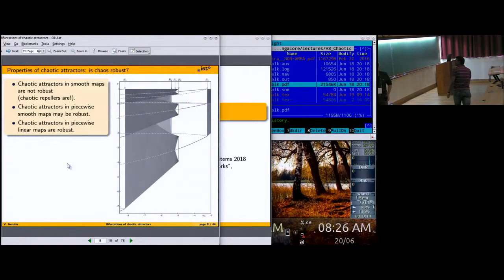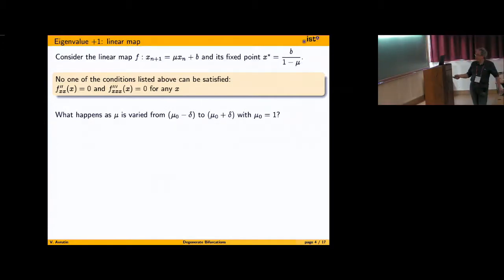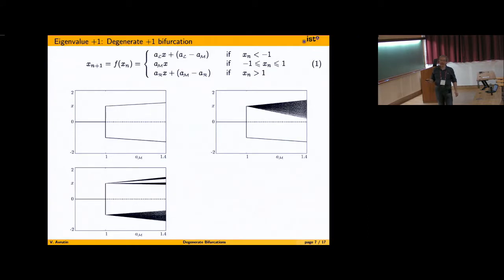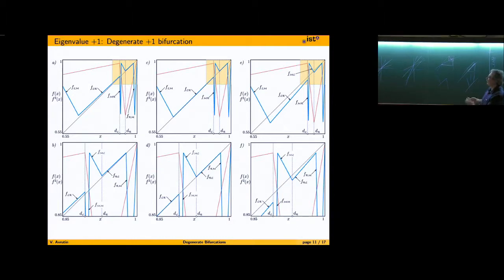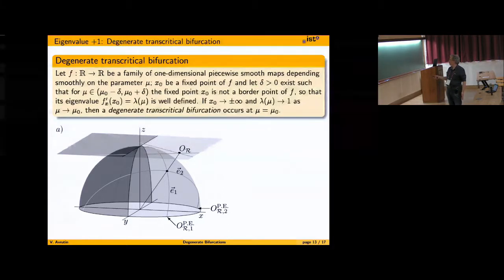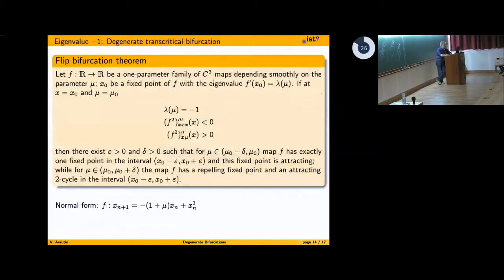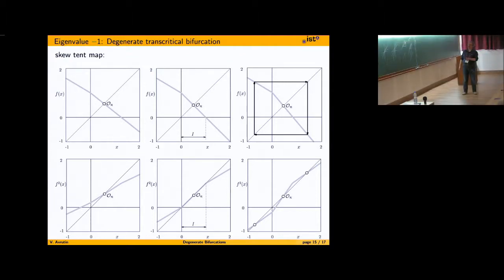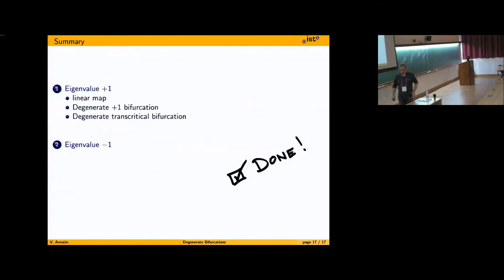Bifurcations of chaotic attractors (Lecture – 03) by Viktor Avrutin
PROGRAM

ORGANIZERS

Amit Apte, Soumitro Banerjee, Pranay Goel, Partha Guha, Neelima Gupte, Govindan Rangarajan and Somdatta Sinha

VENUE: Ramanujan hall for Summer School held from 16 - 25 June, 2018; Madhava hall for Workshop on Complex Networks held from 26 - 30 June, 2018

This Summer Program on Dynamics of Complex Systems is the third in the series. The theme for the program this year is non-smooth dynamical systems and complex networks.

The study of bifurcations, i.e., qualitative change in the behavior of a dynamical system as a set of parameters of the system is varied, is an important and well-studied area of research for such systems.  A large fraction of the dynamical systems theory is devoted to the study of smooth (continuously differentiable) dynamical systems. However, there are also systems encountered commonly in science and engineering, where a dynamical system is given by two or more different sets of differential equations, each defined for a compartment of the phase space. As the state moves from one compartment to another, the equations defining the evolution change. Examples of such systems, where continuous-time evolution is punctuated by discrete switching events, are:

Power Electronic Circuits
Systems involving relays
Mechanical systems with impacts or stick-slip motion
Nonlinear circuits like Colpitt's oscillator, Chua's circuit etc.
Continuous systems with phased operation (bouncing ball, walking robots, etc.)
Continuous systems controlled by discrete logic (aircraft autopilot modes, thermostats, chemical plants with valves and pumps, automobile automatic transmissions).
The study of bifurcations in such non-smooth dynamical systems is an active and emerging research field. Such systems exhibit a new dynamical phenomenon known as border collision bifurcation which may result in robust chaos, multiple attractor bifurcations, dangerous bifurcations, etc. In understanding these phenomena and to analyse the bifurcations observed in practical systems, one needs to know under what conditions a border collision will result in a particular type of observable system behavior (say, a periodic orbit bifurcating directly into chaos).

In the School (June 16 to 25, 2018), the basic theory of non-smooth dynamical systems will be taught, and the students will be exposed to the tools and techniques used in investigations in this area. Speakers in the School will include:

Soumitro Banerjee, IISER Kolkata
David Simpson, Massey University, New Zealand
Paul Glendin ning, University of Manchester, UK
Viktor Avrutin, University of Stuttgart, Germany
To apply for the school, please see the following webpage. It is the applicant's responsibility to make sure that the letters are received on time. Selected applicants will be informed by Saturday 31 March 2018.

An equally important and emerging theme of research in dynamical systems is the study of complex networks, which are ubiquitous in nature (metabolic networks, ecological networks, neural networks, river networks), social and economic systems (facebook, banking networks, financial networks), as well as in technology (power grids, internet). The importance of this field was recognized almost immediately by the Indian dynamical systems researchers, and thus there is a community, spread all over the country and also across disciplines, which is eager to pick up new directions and technically equipped to contribute usefully in this field. In order to strengthen further research in this area, the school will have a set of four lectures on elementary topics in networks, so that students acquire some basic information and techniques about networks.

This will lead to the Workshop on Complex Networks (WCN) from June 26 to 30, 2018. There will be about 20 researchers in the field, who would present their own work, and also outline problems where collaborative work can potentially start. Workshop topics include:

Networks: Structure and Function
Network characterisers: spectral and topological
Traffic on networks
Time series networks and  inversion
Applications to real world phenomena.

0:00:00 Dynamics of Complex systems 2018
0:00:10 Bifurcations of chaotic attractors (Lecture - 03)
0:00:15 Properties of chaotic attractors: is chaos robust?
0:01:46 Degenerate Bifurcations
0:02:55 Contents
0:02:56 Fold bifurcation theorem Let f :
0:02:58 Contents
0:03:06 Eigenvalue +1:
0:03:08 Eigenvalue +1: linear map
0:07:24 Eigenvalue +1: Degenerate +1 bifurcation
0:26:49 Eigenvalue +1: Degenerate transcritical bifurcation
0:36:53 Flip bifurcation theorem
0:39:10 Eigenvalue +1: Degenerate transcritical bifurcation skew tent map
0:41:26 Eigenvalue +1: Degenerate transcritical bifurcation in continuous maps:
0:47:10 Summary
0:47:50 [Demo]